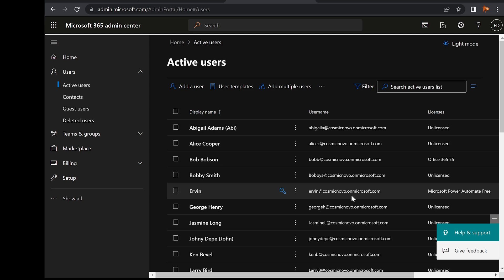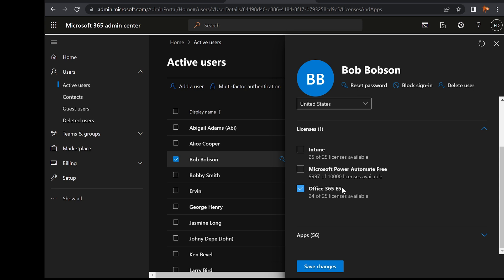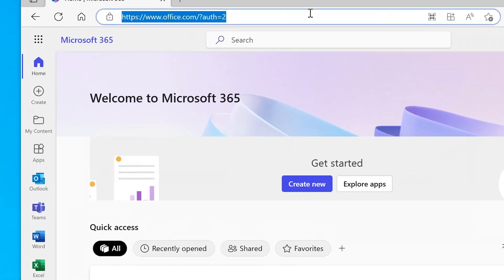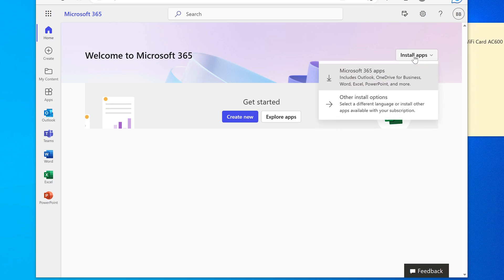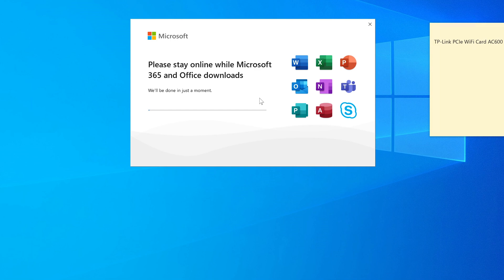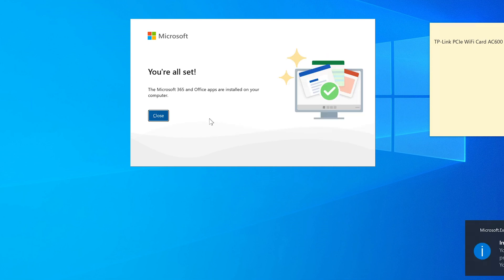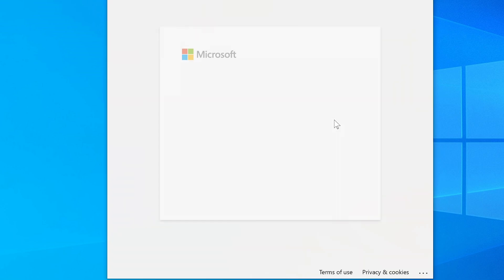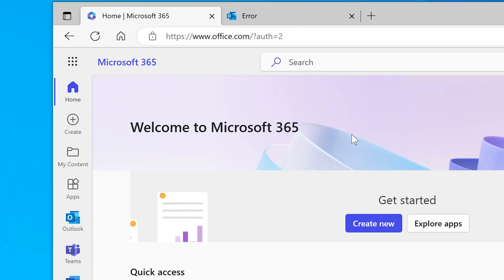Step-by-Step Guide: Installing Microsoft Office 365 at Home or Work